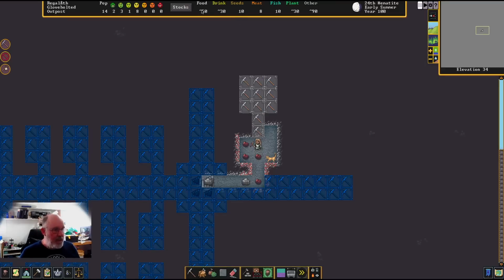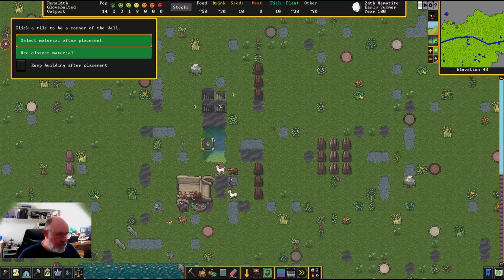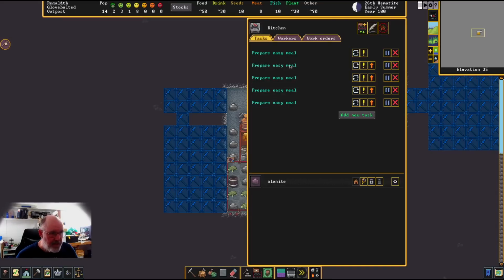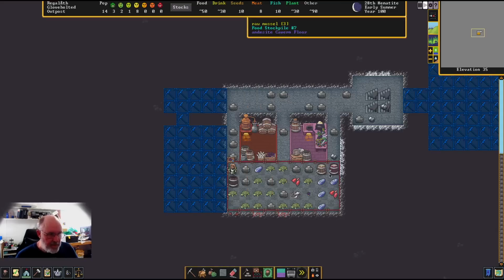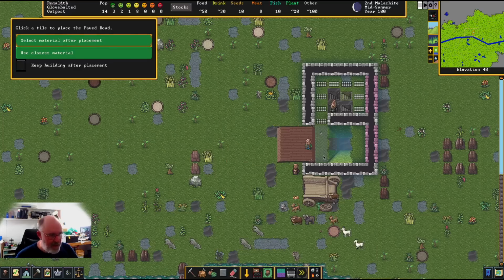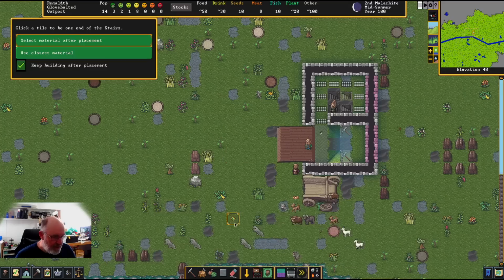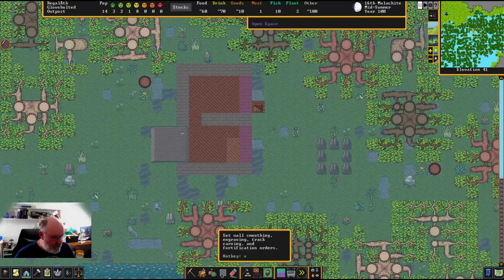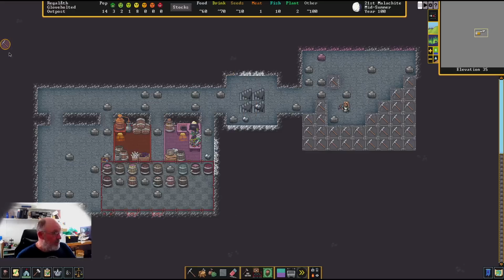DWARF FORTRESS Premium ~ Tutorial of the Tutorial 03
Dwarf Fortress - Tutorial of the Tutorial - Episode 3
00:00 Introduction
03:25 Securing the Fortress
07:30 Drawbridge Construction
09:30 Easy Meals
10:42 Expedition Leader Bedroom and Office
16:10 Roof Over the Keep
26:45 Removing Constructions
31:34 Summary

DWARF FORTRESS Premium, or the Steam version of Dwarf Fortress, is THE version of Dwarf Fortress that will open the game up for more casual gamers. The new interface and UX elements really are so much more intuitive than they have ever been before. If you've even had a passing interest in Dwarf Fortress in the past you need to check out this version.

This series tries to give beginner players a clearer context about starting the game in this version. I hope it is helpful.